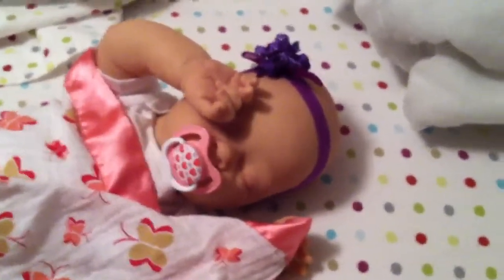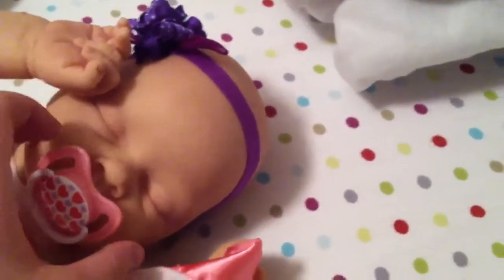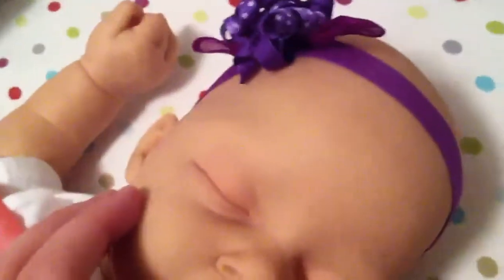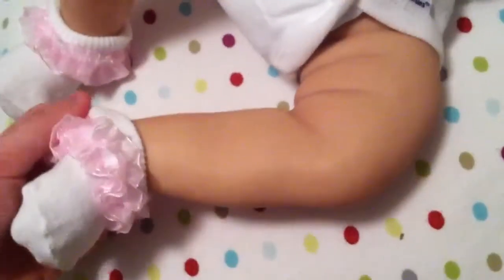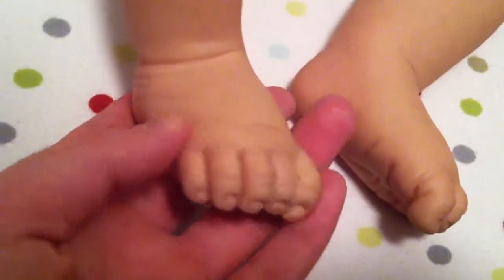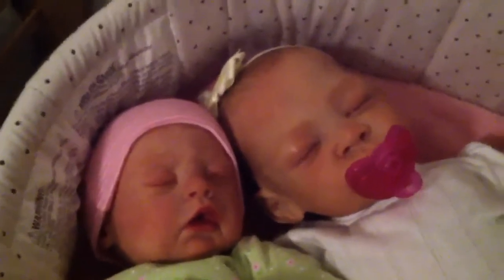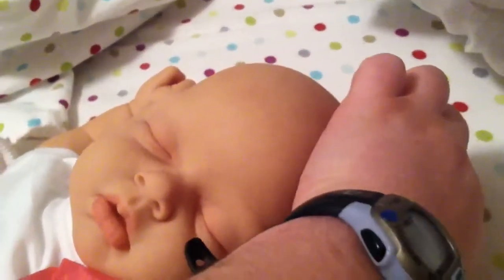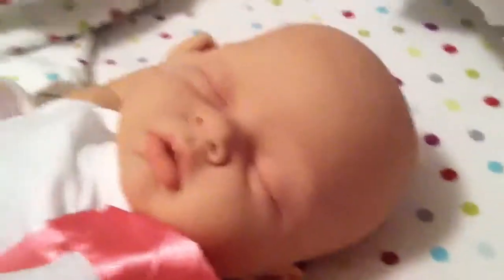Arielle's WIP & White Onesie Nursery Name Change?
When it comes down to it I'll do what I feel is best, but what do you guys think about Pearl of a Girl Nursery?  I've been thinking its about time to change my channel name but it made me sad not being able to honor the role that changed my life.  Pearl of a Girl is a reference to that role :)